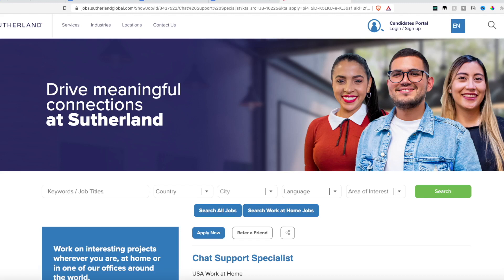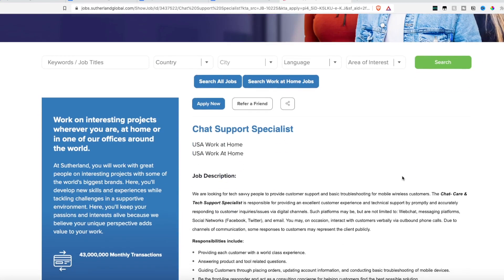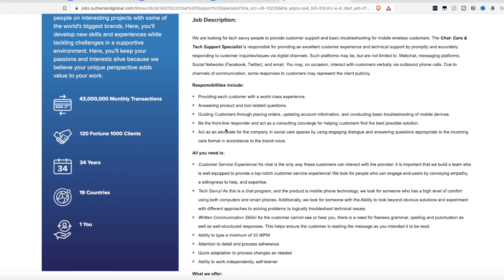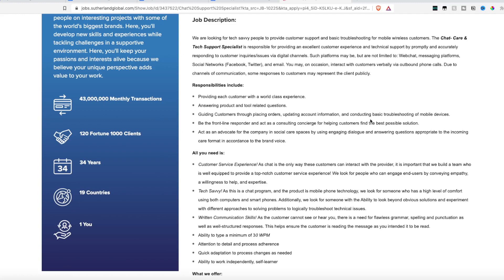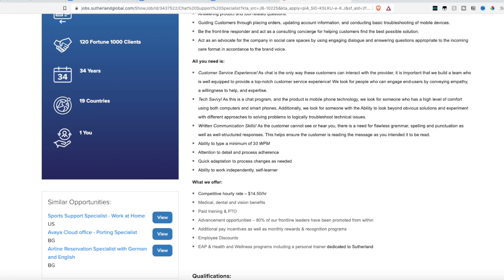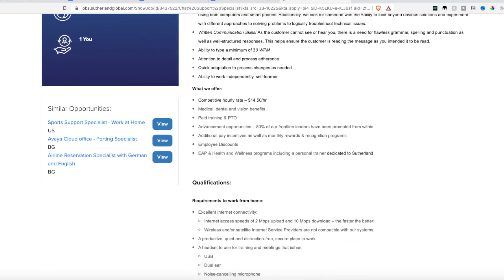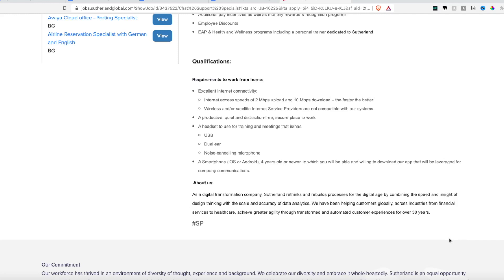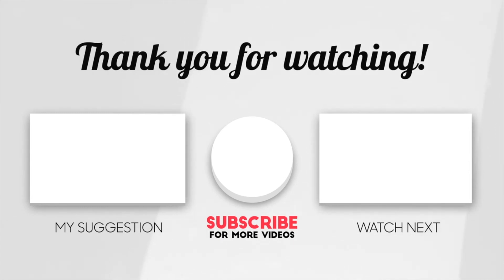$580 Week CHAT Support (NON-PHONE) Remote Work From Home Job 2022 | Monthly Bonuses | US Only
If you are looking to get into the remote work from home field but don’t want the standard on the phone customer service job then this is the opportunity for you. This company is hiring for chat support so you don’t have to talk on the phone. The pay is $14.50 an hour and they offer a great benefit package. Link to apply is below.